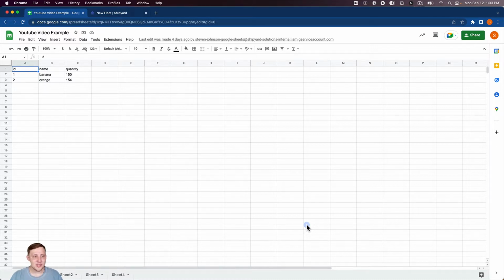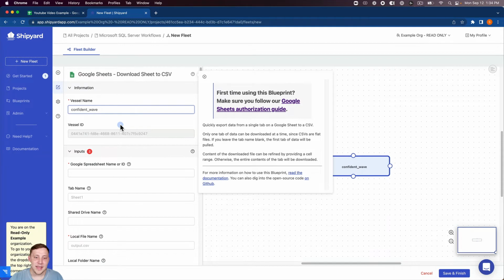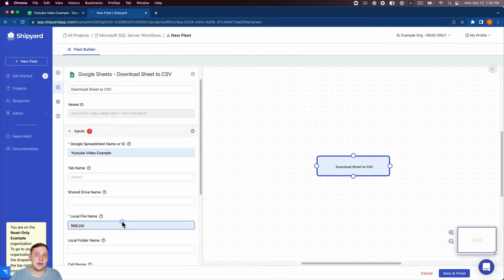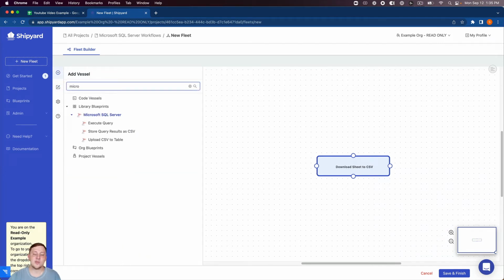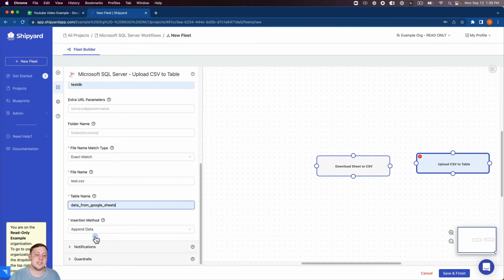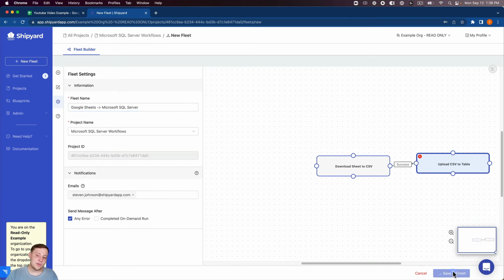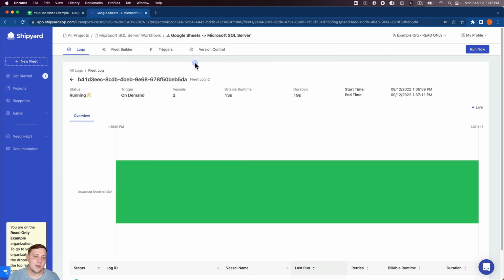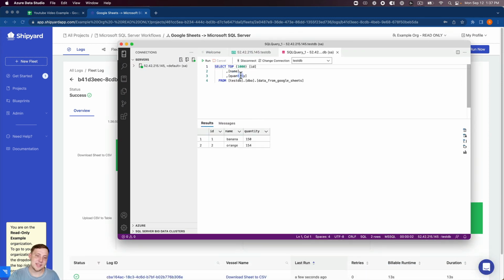Learn to Automate Your Google Sheets and Microsoft SQL Processes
Learn how to automate your Google Sheets and Microsoft SQL Server processes. In this video, we show you how to build a workflow that transfers a CSV from Google Sheets to a table in Microsoft SQL Server.